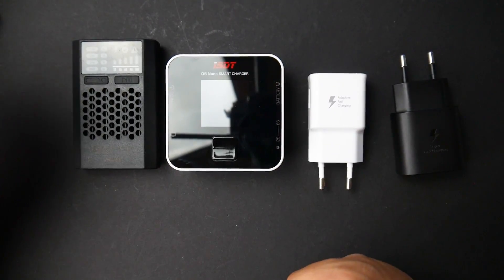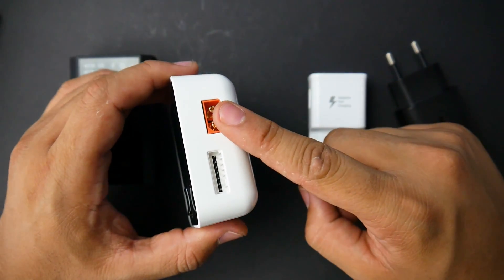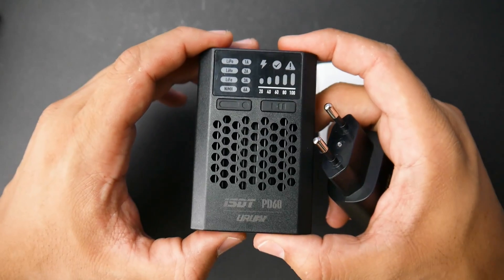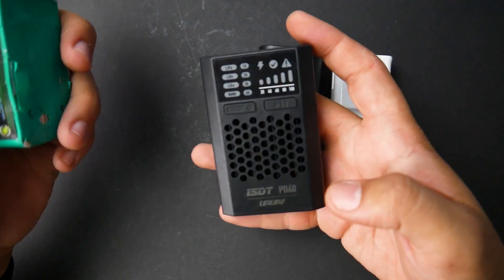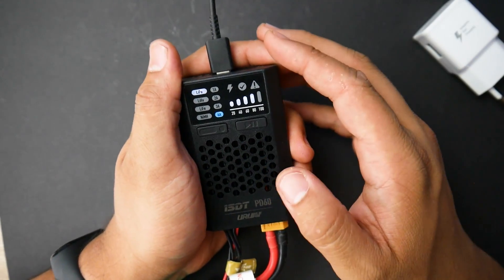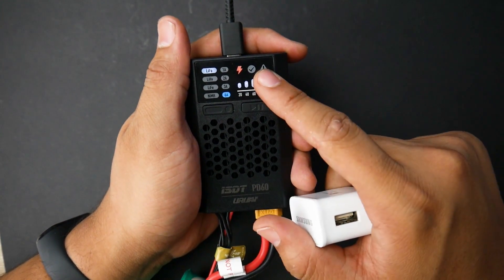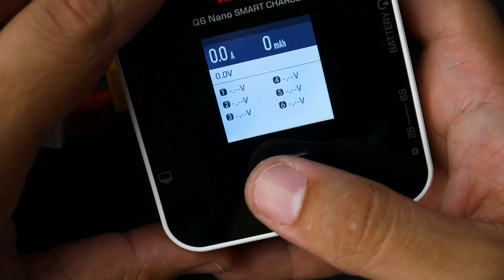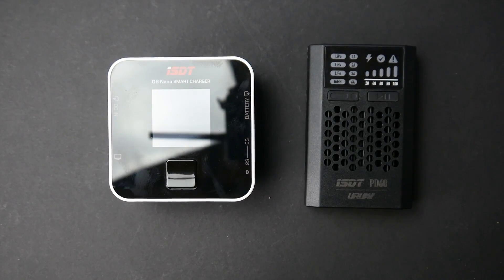ISDT PD60 & ISDT Q6 Nano // USB-C to Lipo Not As Expected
00:00 - Intro
01:12 - ISDT PD60
05:50 - ISDT Q6 Nano

---Recording 2020---
Audio Interface
Lav Microphone
2nd Camera

25km Range on these awesome VTX's